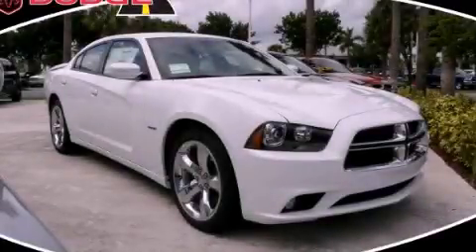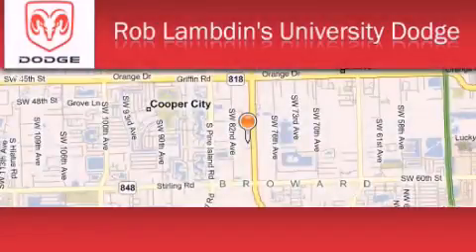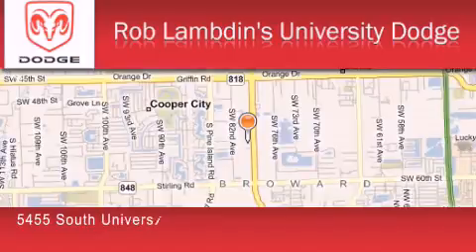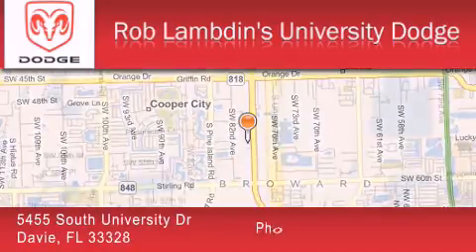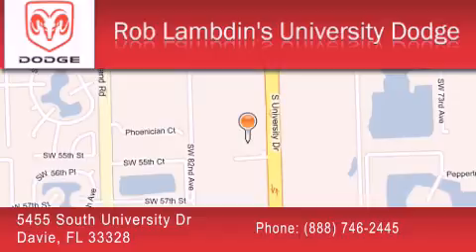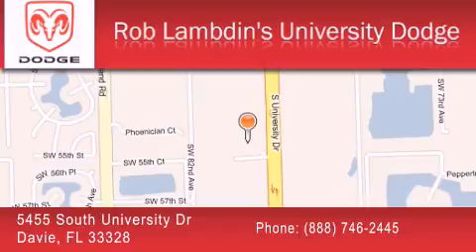2012 Dodge Charger Miami FL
Year : 2012

 Make : Dodge

 Model : Charger

 Engine : 8 Cyl - 5.7L

 Trans . : Automatic

 Exterior : Pw7_bright White Clear Coat

 Miles : 8

 Interior : Black

 5455 South University Dr

 2012 Dodge Charger Davie FL